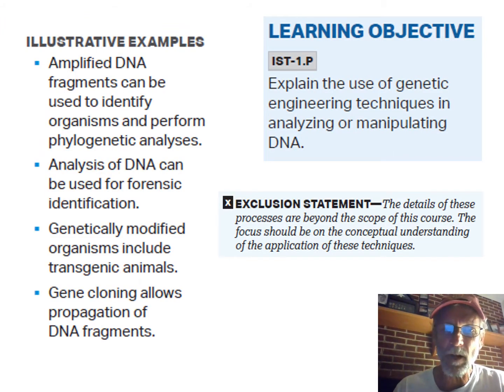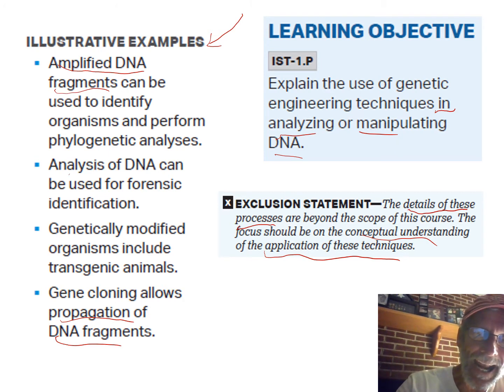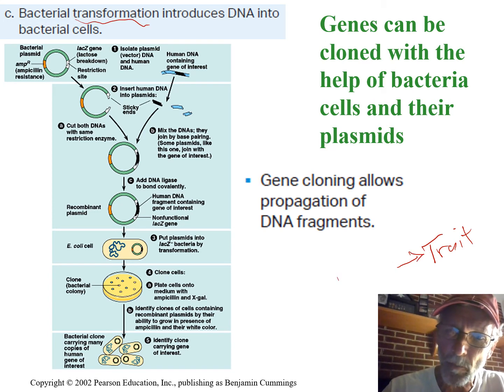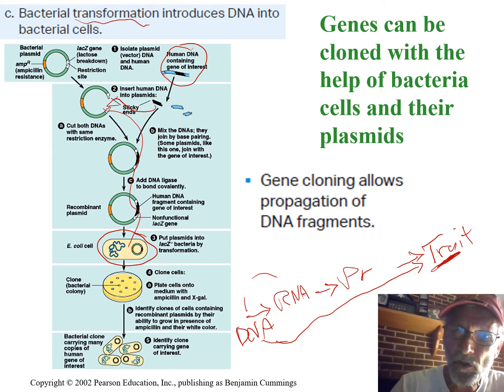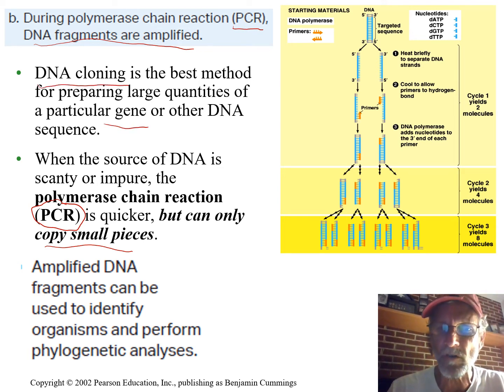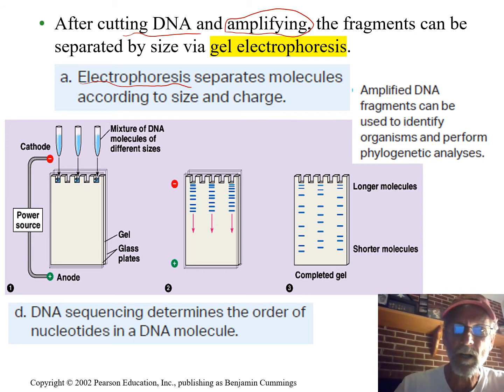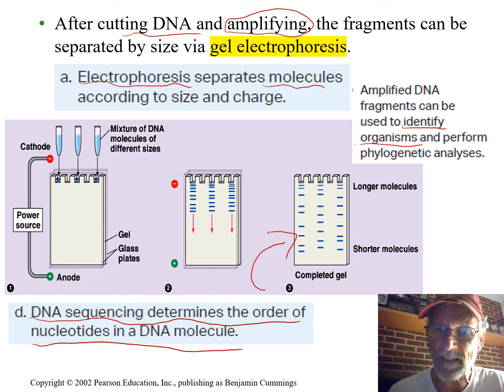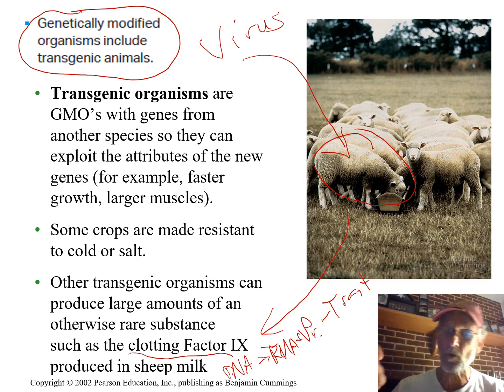Unit 6 Genetic Engineering